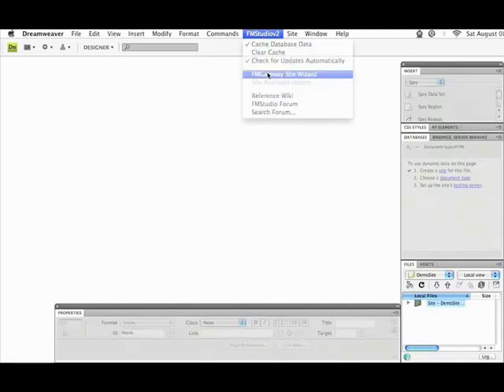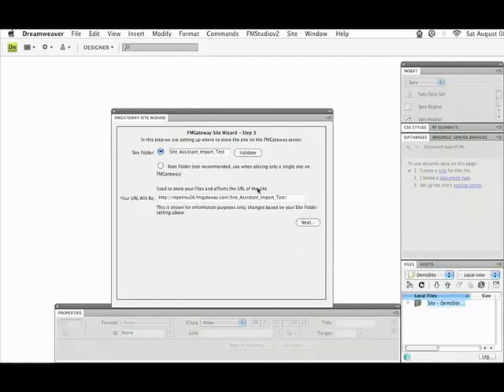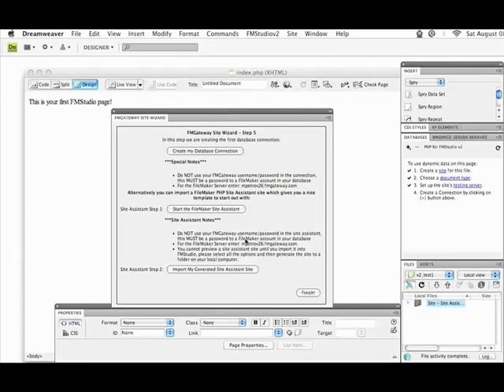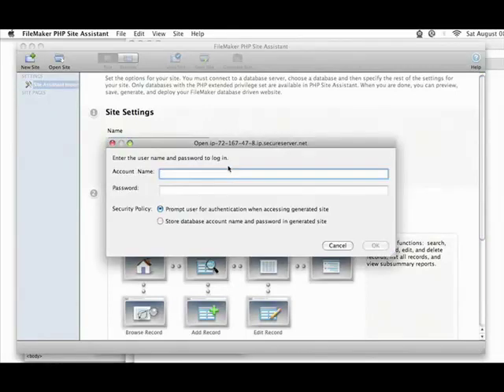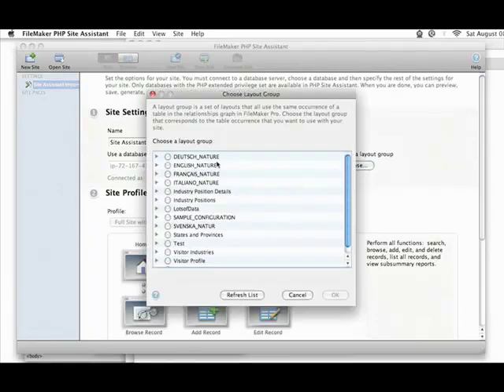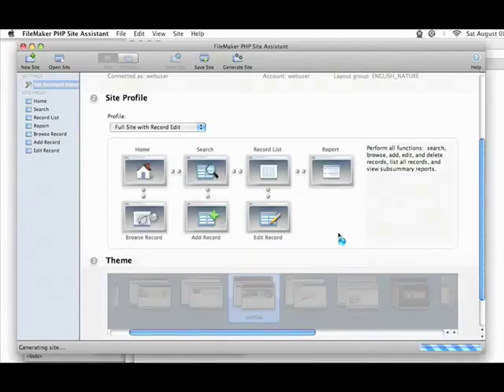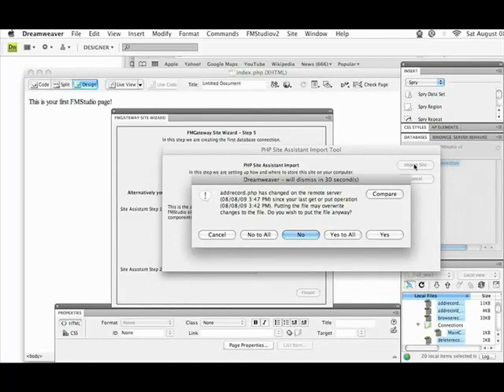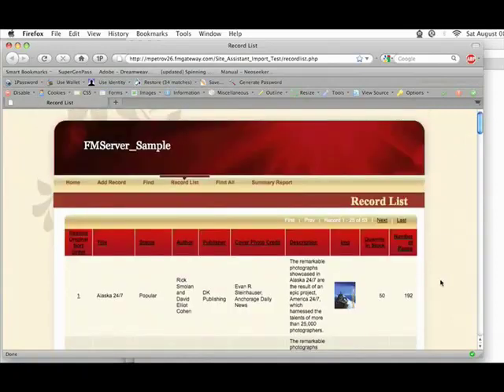FileMaker Site Assistant with Dreamweaver and FMStudio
Full integration of the FileMaker Site Assistant with Dreamweaver. FMStudio Pro enables you to edit and deploy FileMaker site assistant files.